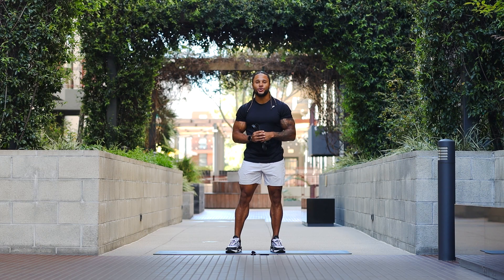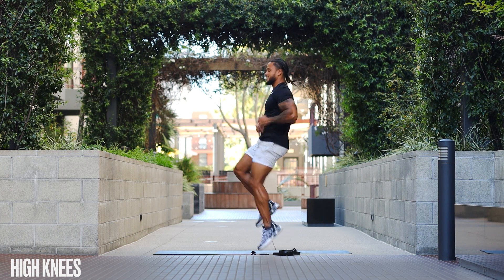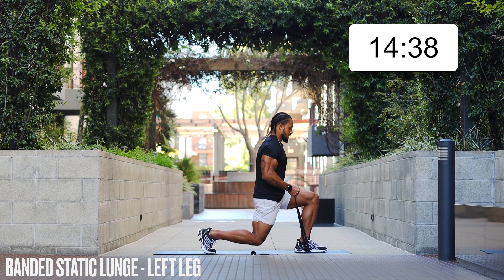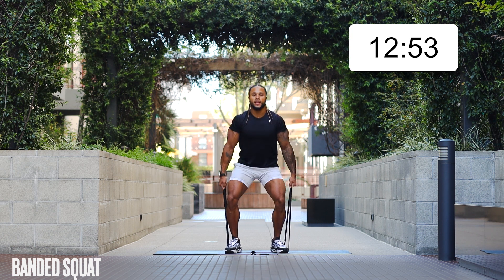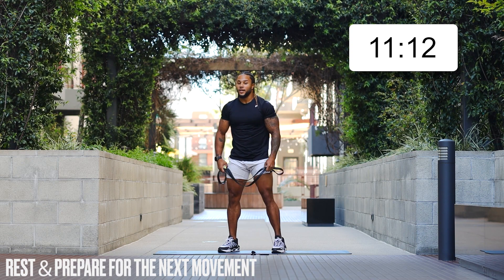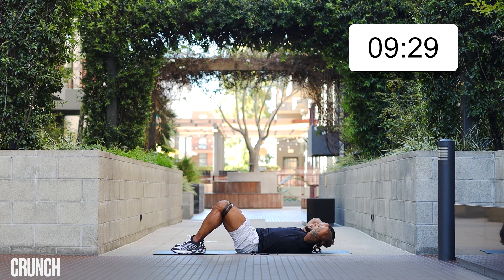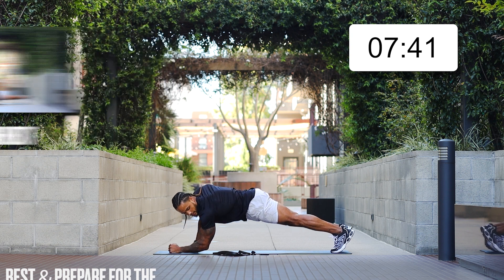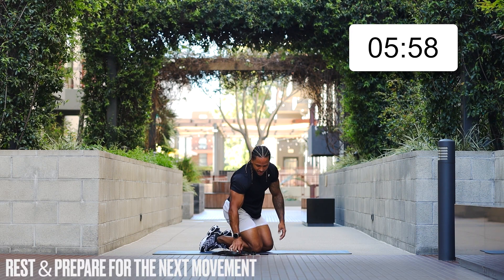15 MIN FULL BODY BAND WORKOUT | Strengthen & tone your whole body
Full body workouts are great to energize & strengthen your life. Bands are the perfect way to do this because of constant tension & adjustable resistance. You're going to feel great from this 15 min. challenge of a workout. So, get ready, get loose, & get to work. 💪

⚡️ Use this link to order my favorite workout apparel & supplements (1st Phorm Pro Tee & Shorts being worn in this video)